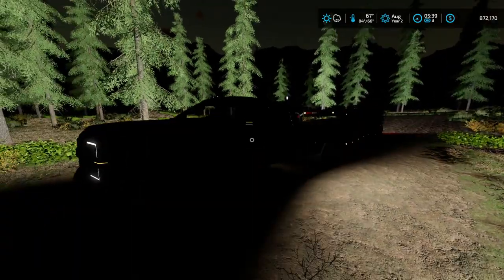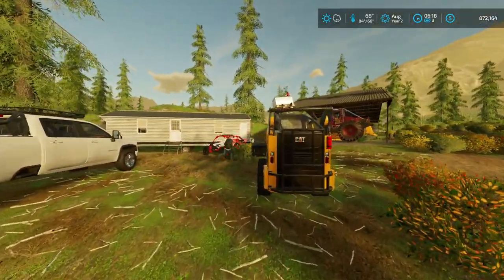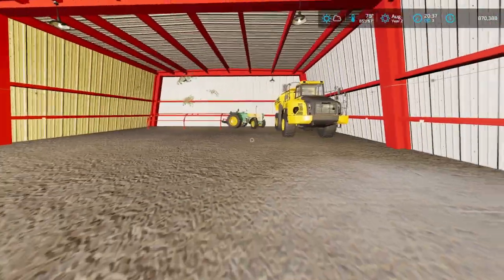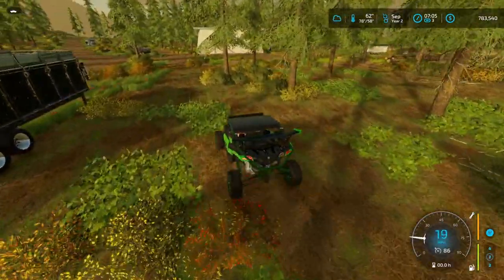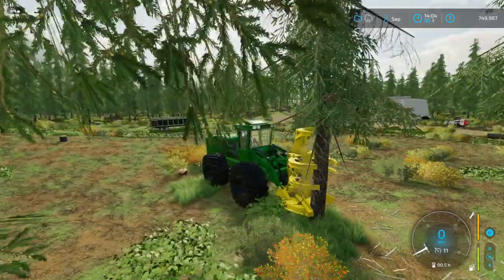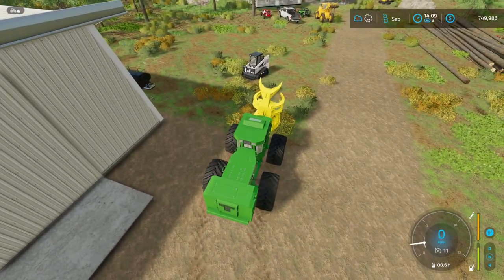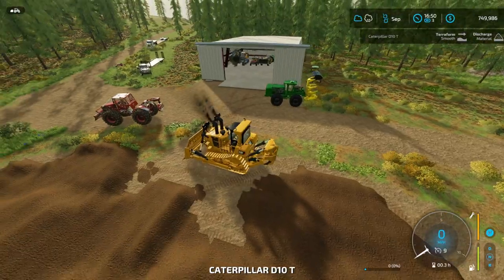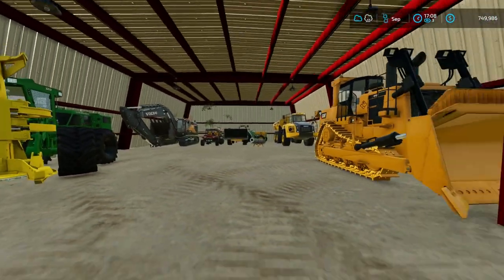WE MIGHT GO BANKRUPT BECAUSE OF THIS! Gold Mining P10 FS22 Roleplay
Today me and Nob get to work building a shed. We then go to bed and the day afterwards we start cuttings trees for the first gold mining area. We are starting to get a little low on cash and if we don't start mining soon we may go bankrupt.

Alex's YouTube Channel: @epicman2389
Nob's YouTube Channel: @anaverageplayer7779